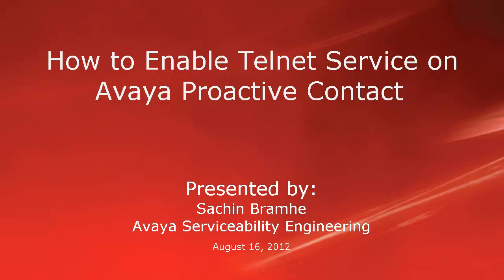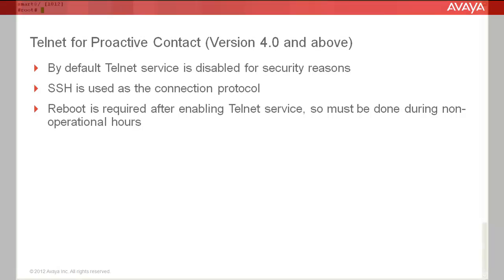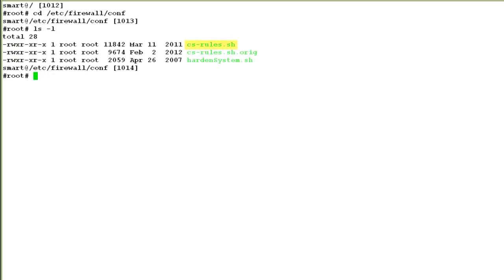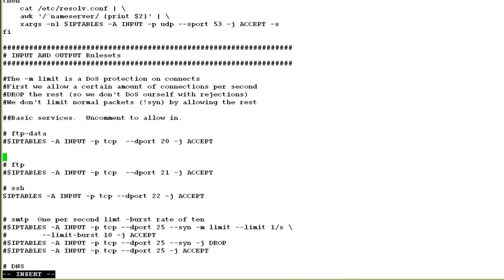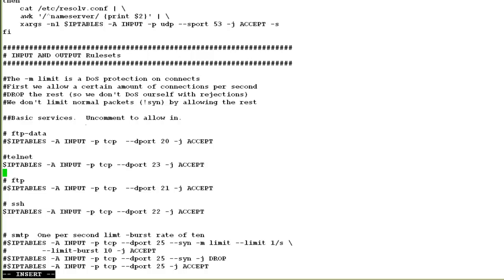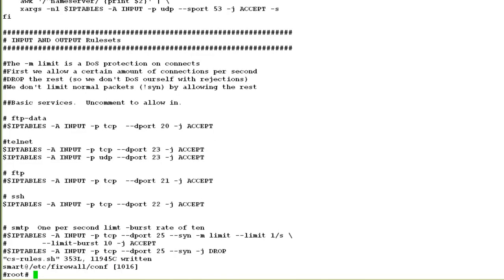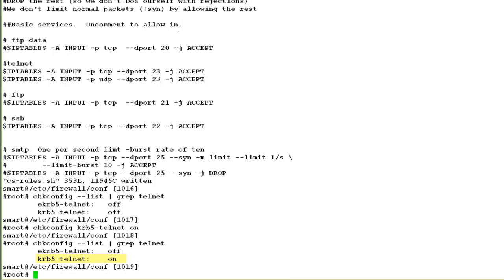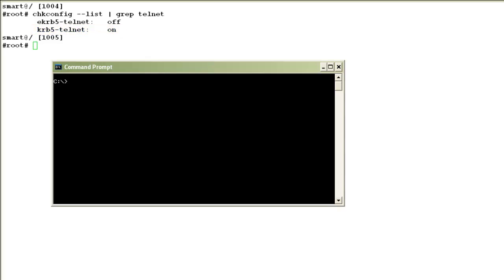How to Enable Telnet Service on Avaya Proactive Contact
In PC4.0 and above versions, SSH is the default mode of connectivity. Telnet is disabled by default. This video demonstrates how to enable Telnet on Proactive Contact systems. Produced by Sachin Brahme